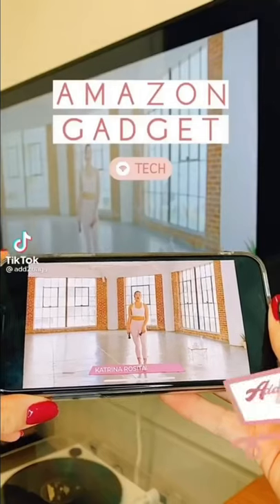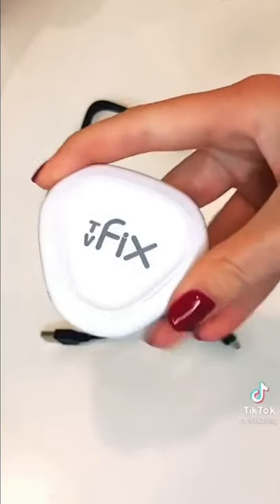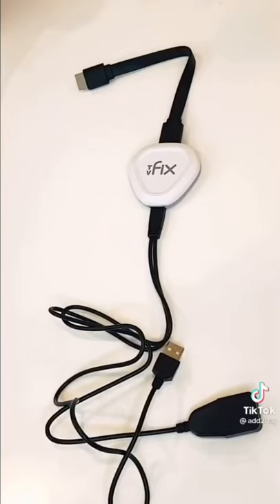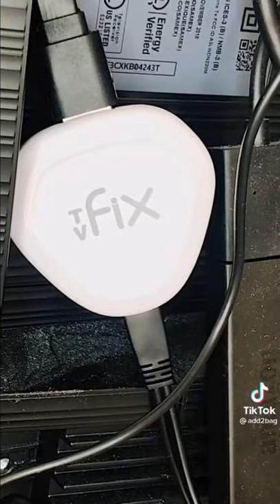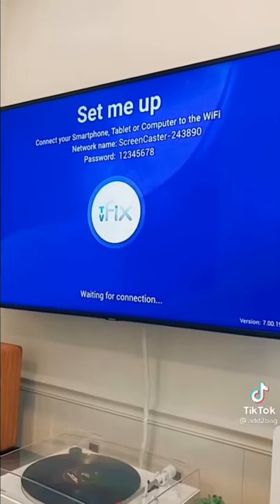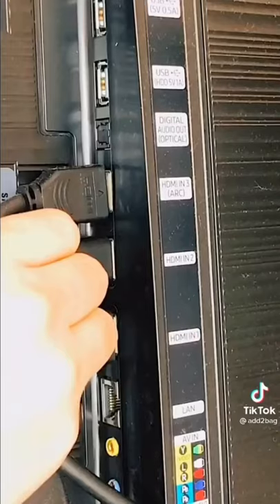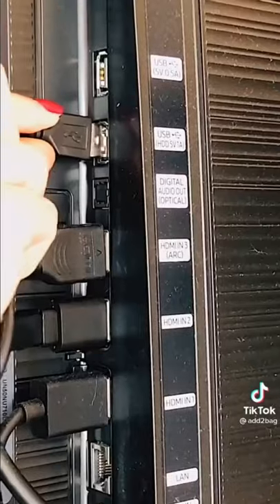The Coolest Tech Gadgets | Amazon Must-Haves (With Links)| TikTok Mashup ▶3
Useful Links:
💥 Prime Student 6-month Trial
💥 Create an Amazon Wedding Registry
💥 Create an Amazon Baby Registry
💥 Try Audible Premium Plus and Get Up to Two Free Audiobooks

👇💥LINKS TO PRODUCTS👇💥:
Portable Power Station
Wireless TV Caster
Credit:
Thank you to all the amazing TikTok creators for making these videos. Please go and support them on TikTok and social media.
📧 If your TikTok is in this compilation and you want it to be removed, please kindly e-mail ⇒ . Thank you for your understanding.
✅ Welcome to the channel dedicated to the best TikTok compilations, gadgets, hacks and tips and everything trending. TikTok compilations from your favorite TikTok stars!